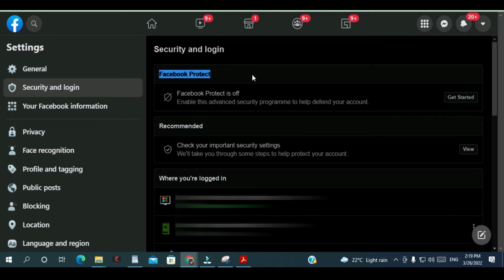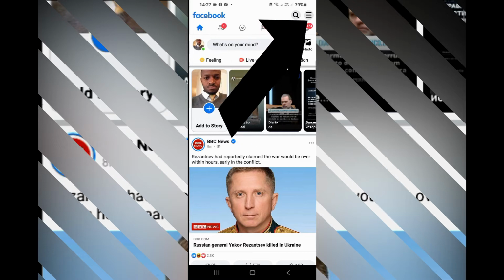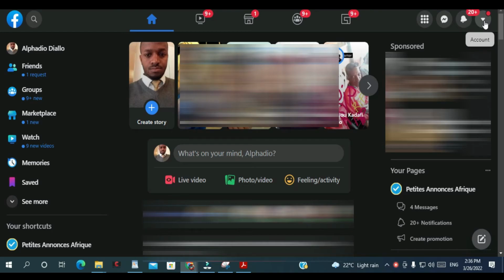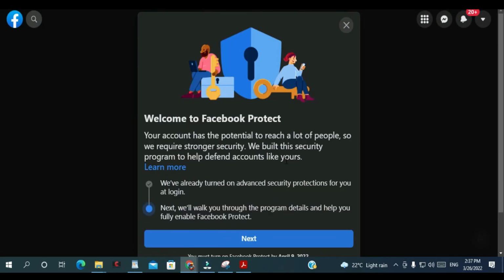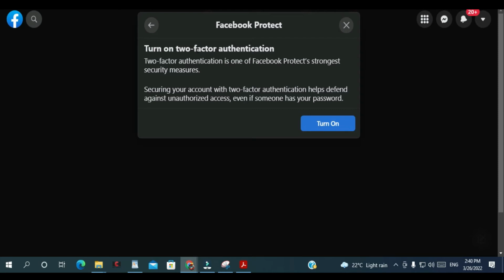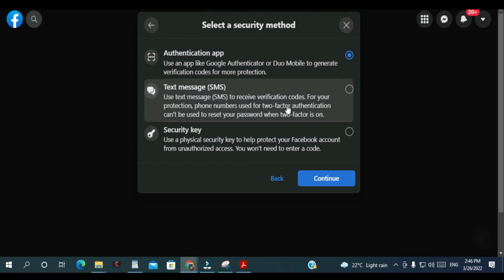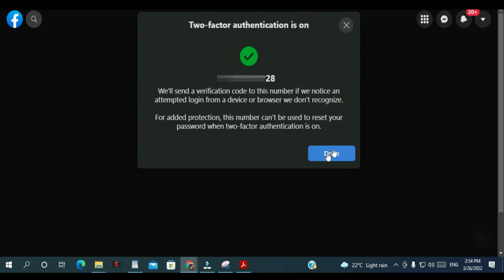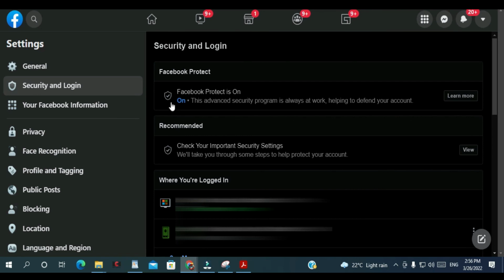Turn on facebook protect to unlock your account-How to turn on Facebook protect on android and PC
Turn on facebook protect to unlock your account: How to turn on Facebook protect on android phone and PC. Facebook Protect helps high-profile accounts adopt stronger account security protections by simplifying security features like two-factor authentication.